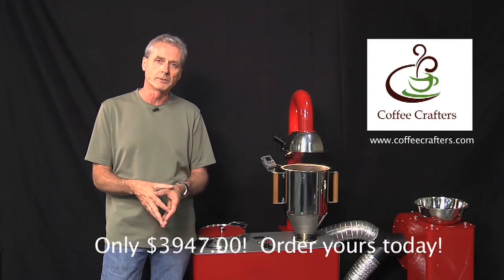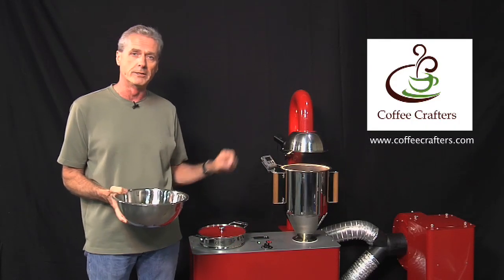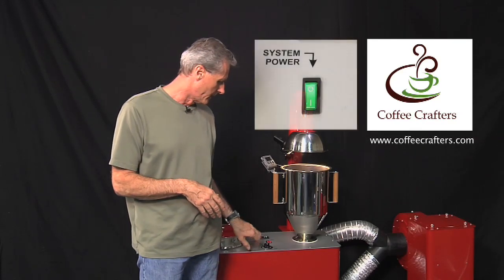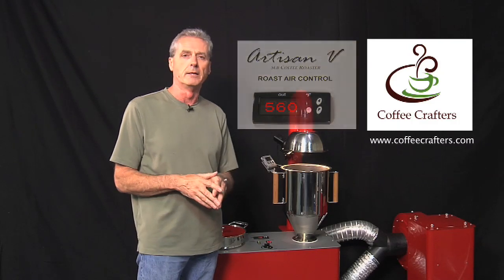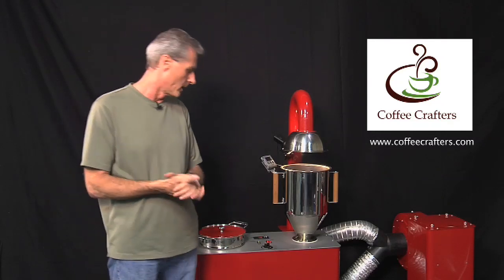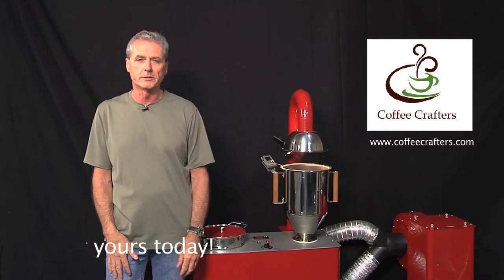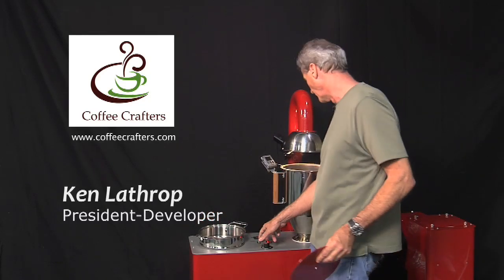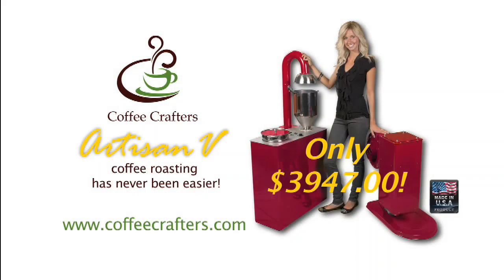Artisan V Fluid Bed Coffee Roaster from Coffee Crafters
The Coffee Crafters' Artisan V Coffee Roaster takes the 'mystery' out of the roasting process, and making it affordable and available to small roasters, coffee shops, restaurants and individuals. Coffee Crafters offers the Artisan V fluid bed roaster -- for up to five pound maximum batches. This roaster can be easily installed in less than 30 minutes!  Training with the Artisan V take only a short amount of time. Roast times/cycles are less than 3 minutes for a 1/2 pound batch, and about eight minutes for batches of five pounds. All at a price drastically below anything else offered in the marketplace! The complete system is only $3947